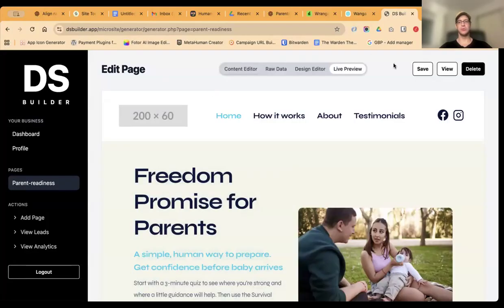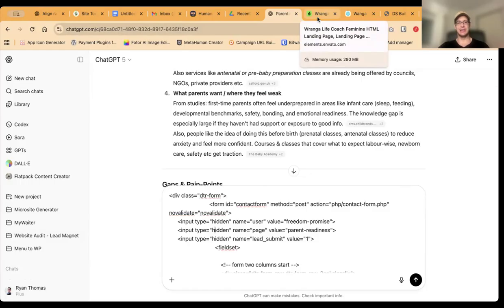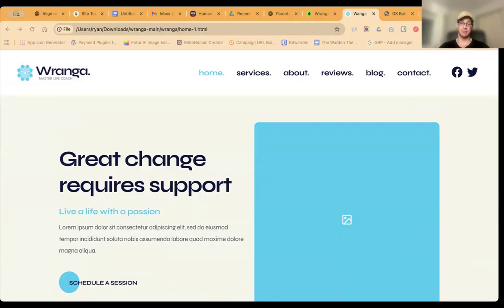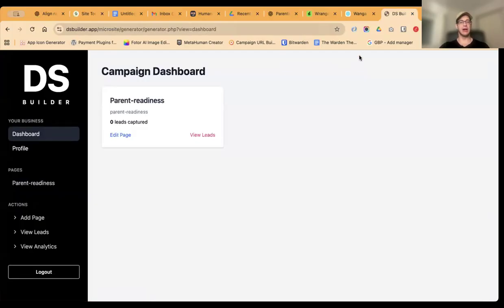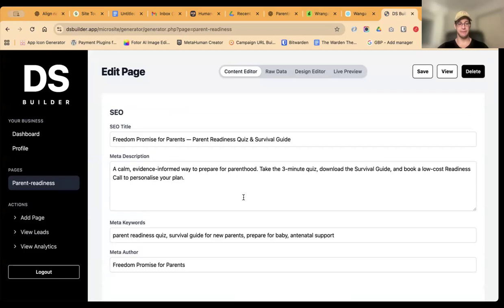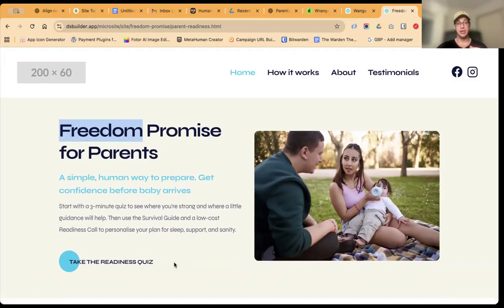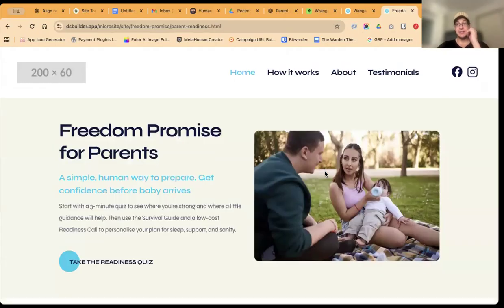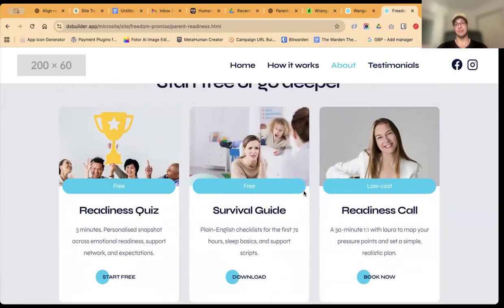From Idea to Launch: How I Built a Client’s Business Model + Landing Page with DS Builder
In this video case study, I walk you through how we took a client from zero. No business model, no landing page - to a refined go-to-market strategy with a live, lead-generating page built using DS Builder. Watch step by step how we shape the offer, position it for conversion, and publish a landing page in minutes. Perfect for entrepreneurs, consultants, and small business owners looking to generate leads fast without expensive tools or agencies.